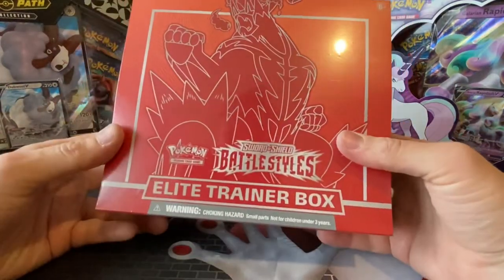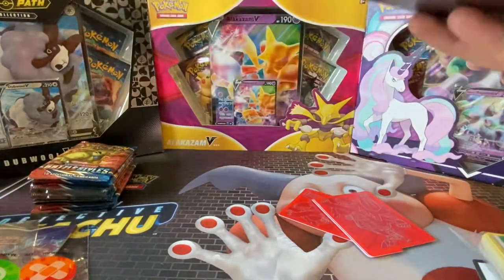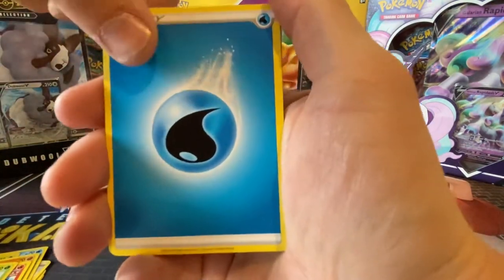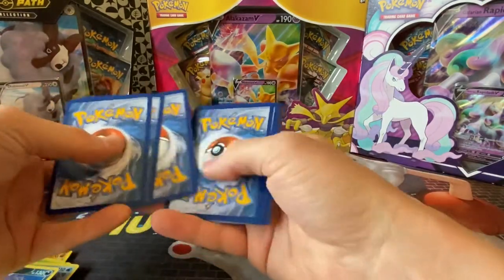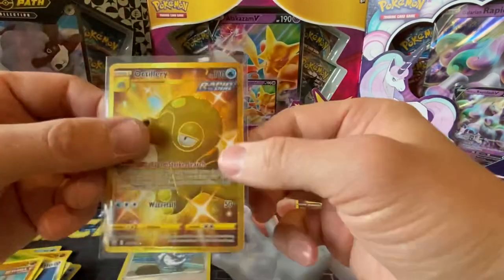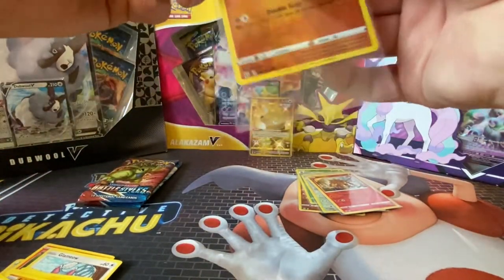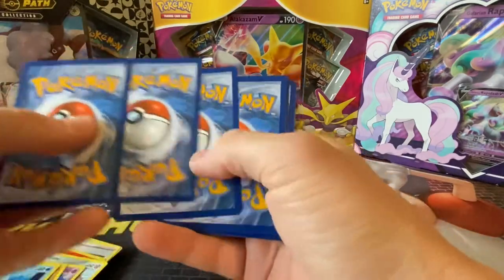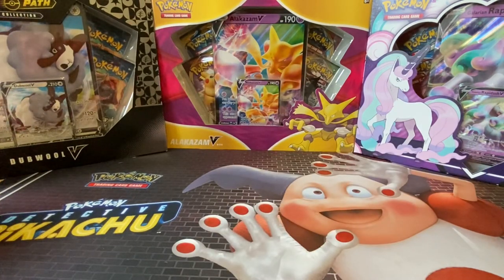Pokémon TCG pack opening Battle Styles Elite Trainer Box Red. Are the worth £42.50 or not you decide